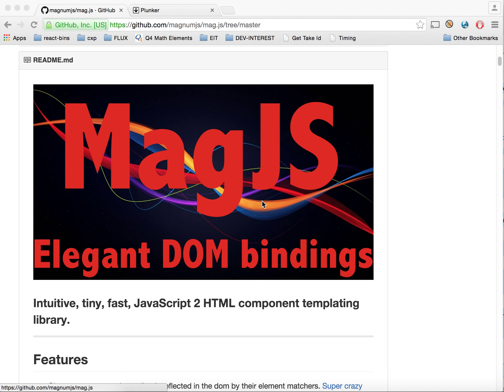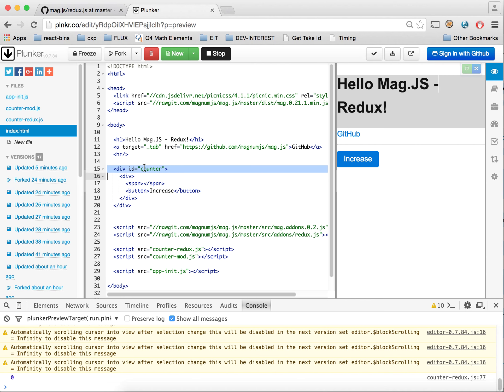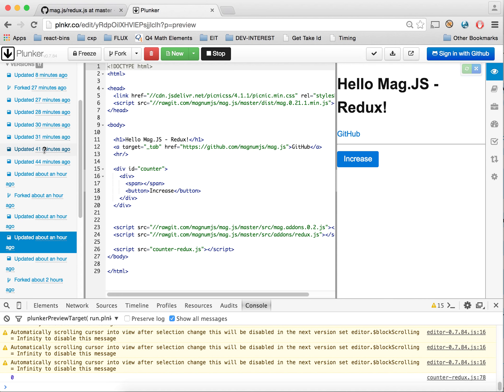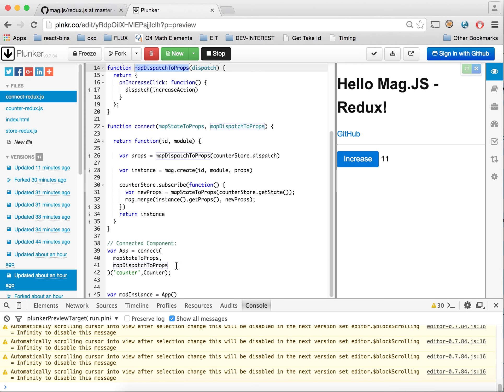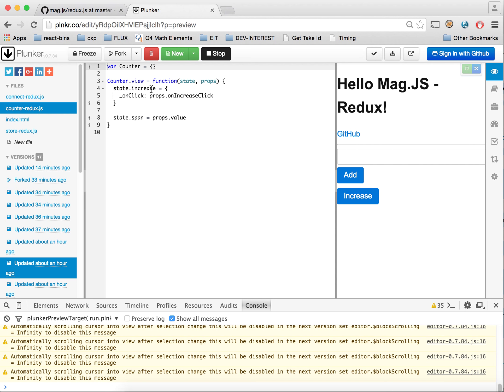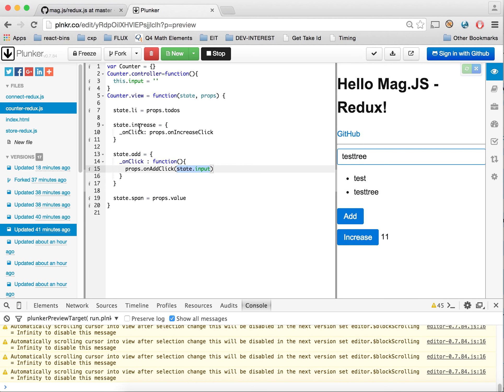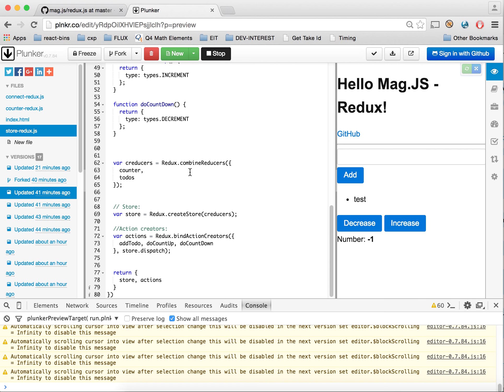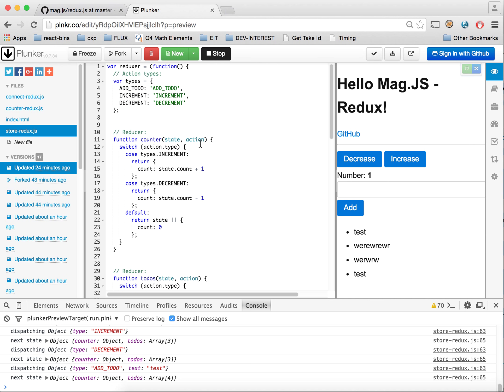magjs reduxjs integration tutorial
How to easily integrate with ReduxJS in MagJS without NodeJS!

Our example is a list of todos as well as a counter with increase and decrease count.